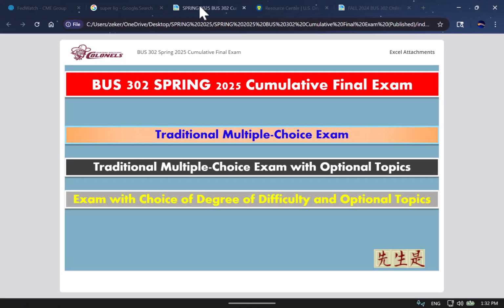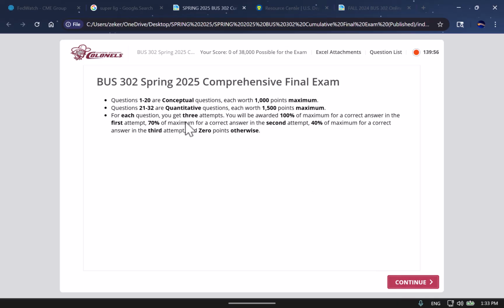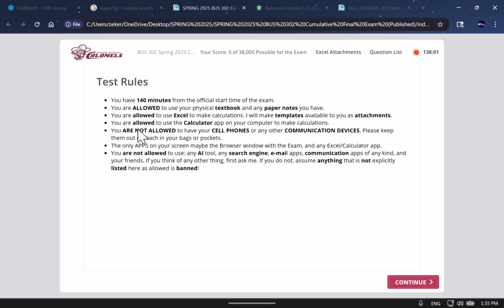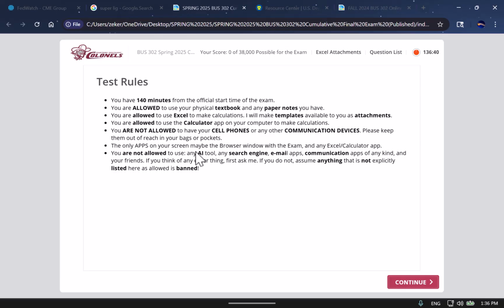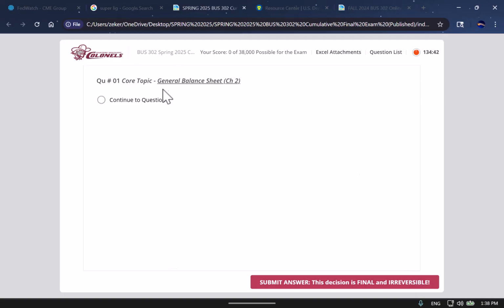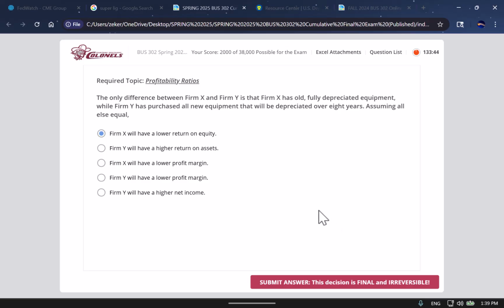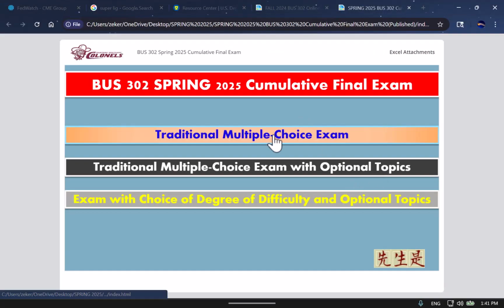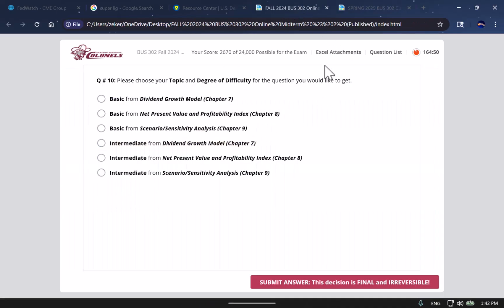FALL 2025 FIN 330 Interest and Currency Swaps Lectures Part 7 of 12